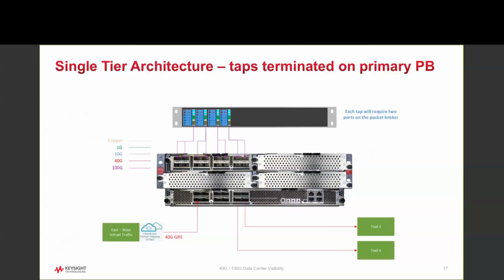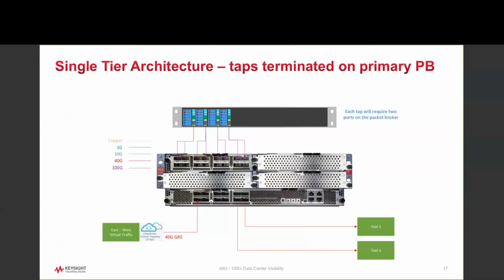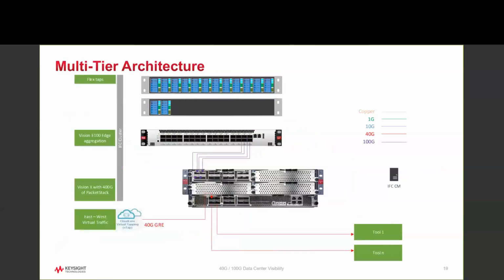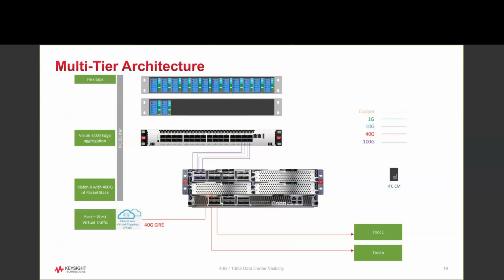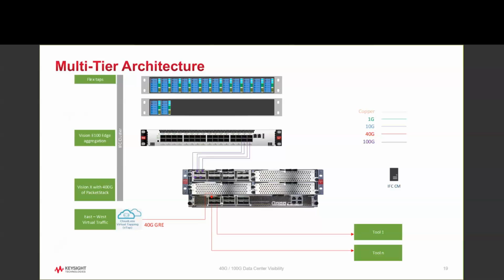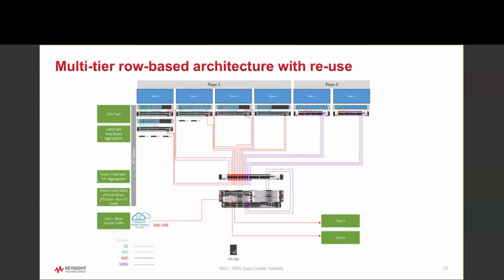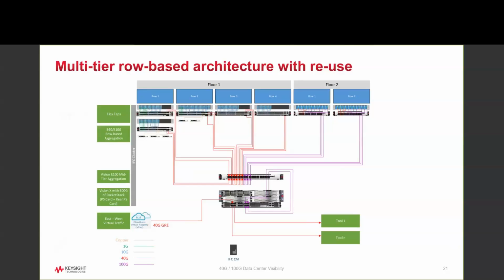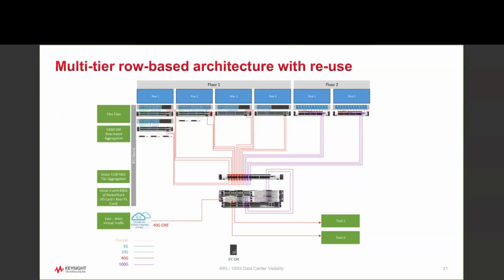Visibility Solution Architectures